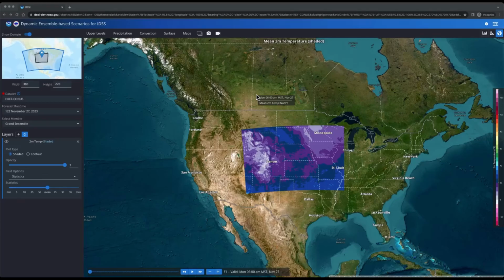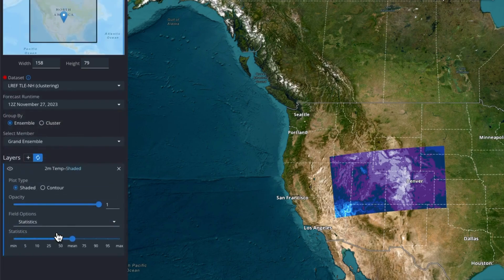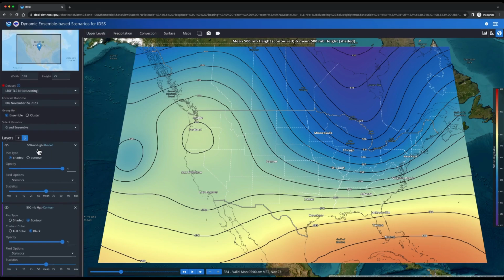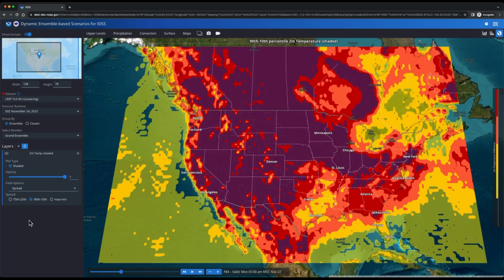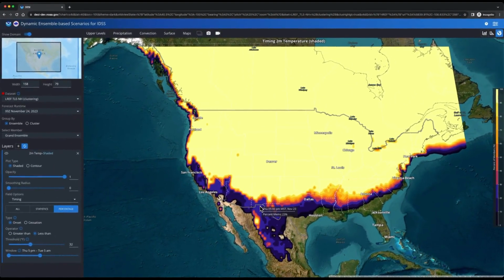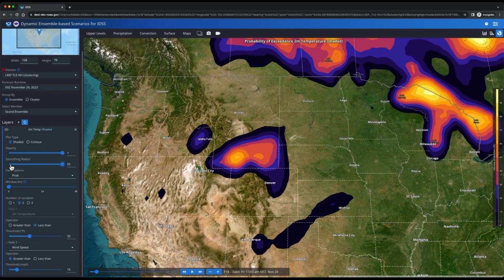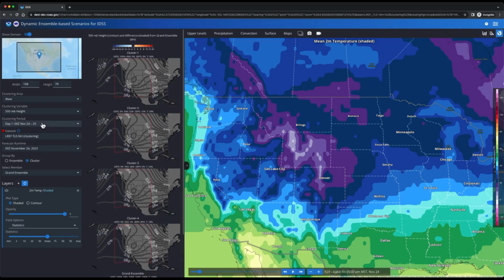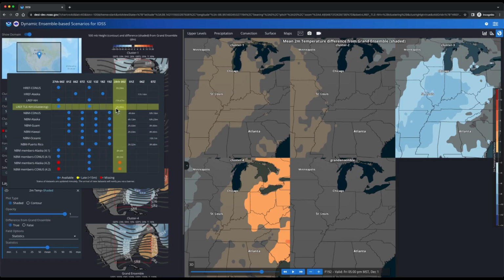DESI 3.0 plan view training